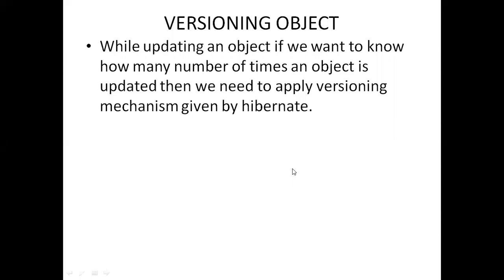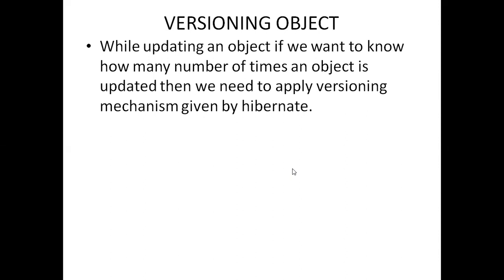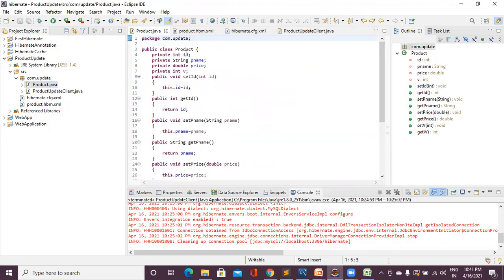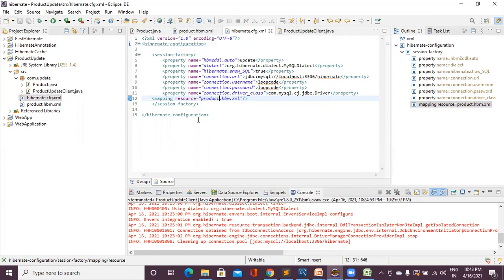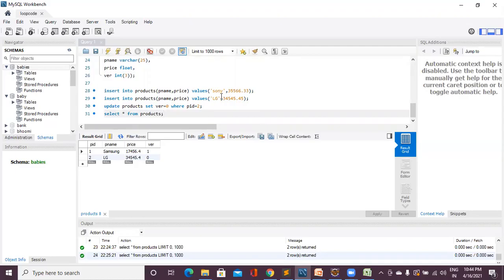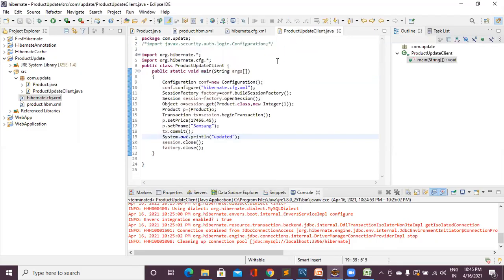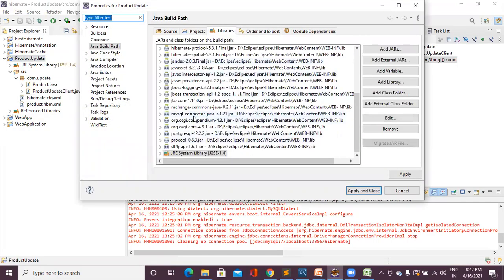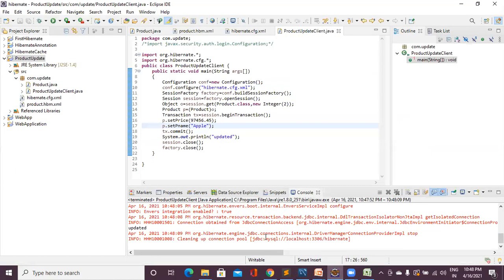Java Framework complete guide from basic to advance. Part - 07